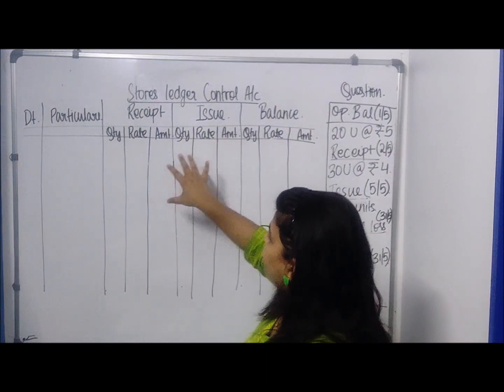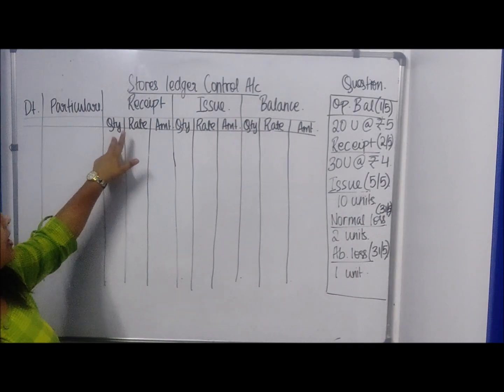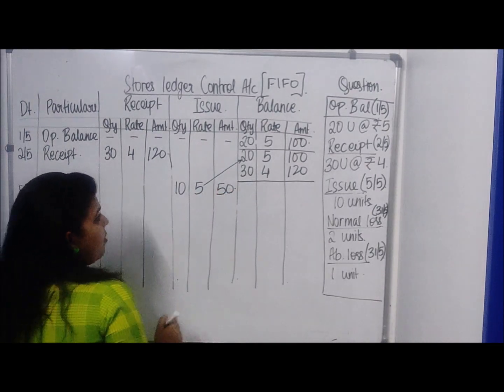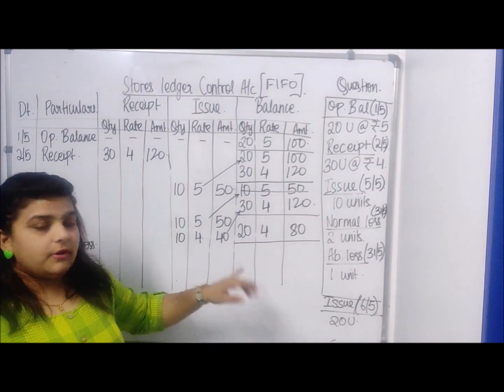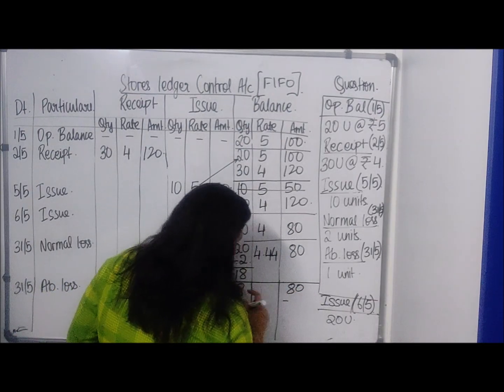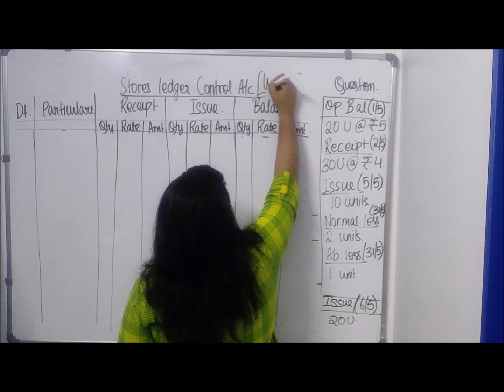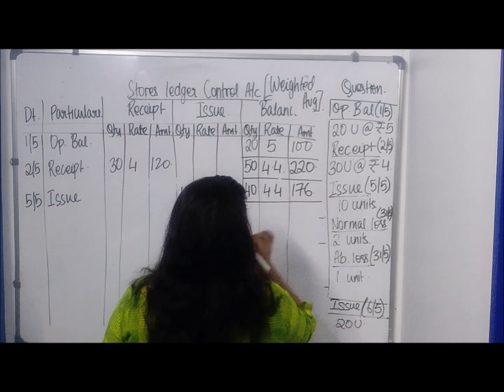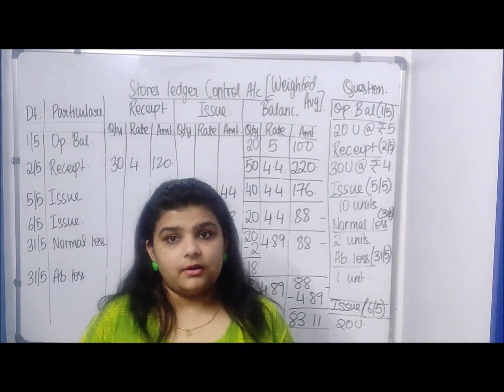Stores Ledger Account| By CA Sweta Jain | CA Inter | CS | B.com | BBA | CMA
This video explains how stores ledger a/c is prepared under FIFO and Weighted Average Method.